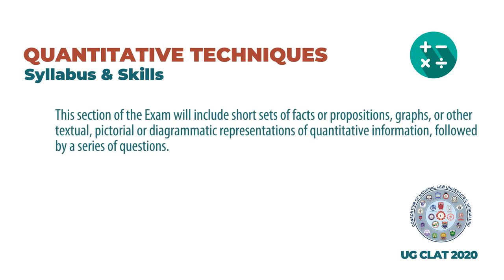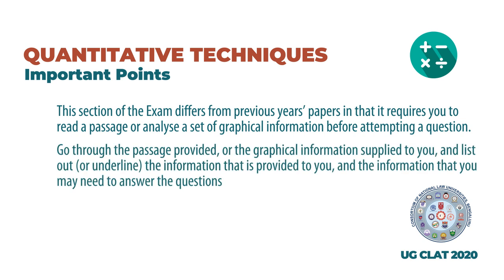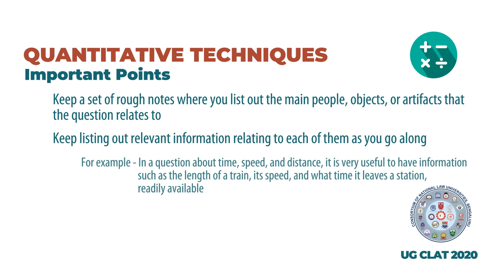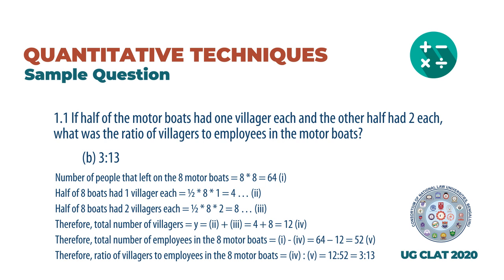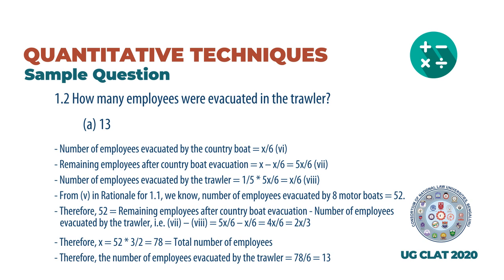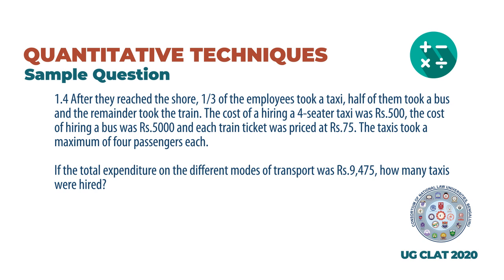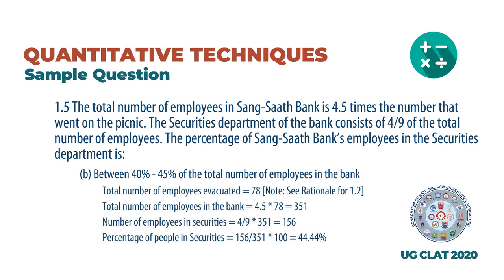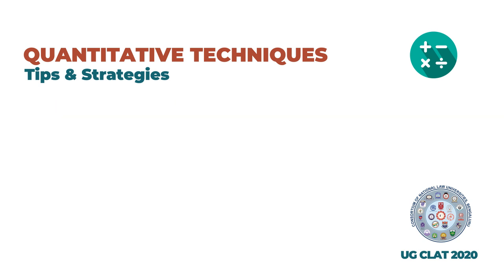UG CLAT 2020 - Quantitative Techniques Guide